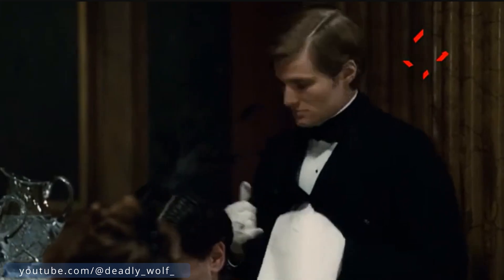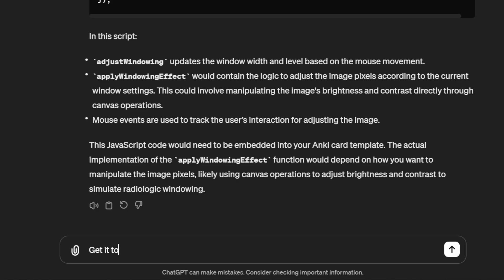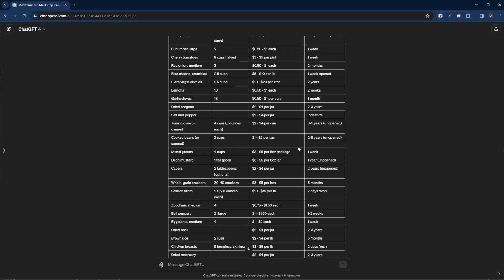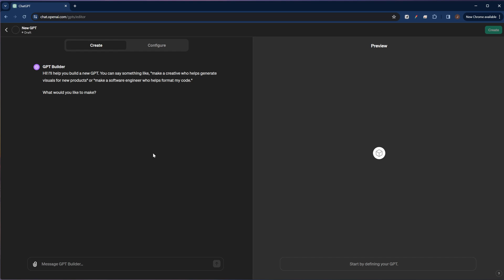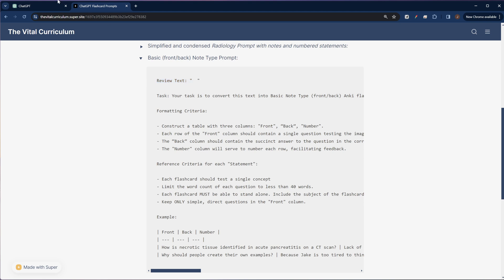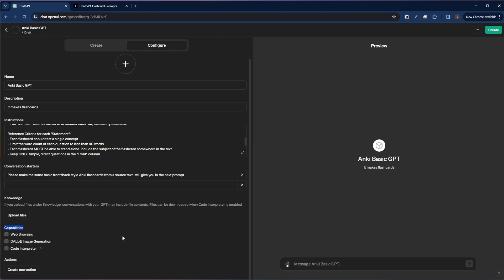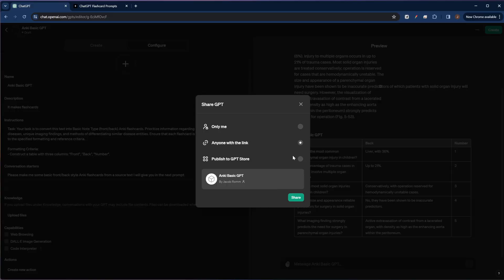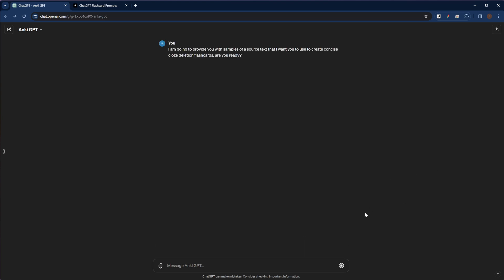Unlock SUPER high quality flashcards (Updated Method)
This video was meant to be published ages ago. Sorry for the delay.  Custom GPT's are pretty much the only way I use ChatGPT these days.  Especially for any kind of recurring task or projects.  They fix so many of the issues that frustrated me with my older flashcard making methods.

Custom GPT links:
[This GPT makes Front/Back basic cards]
[This GPT makes cloze deletion flashcards with a notes section for extra details in the source text; notes may be blank if no extra details are present]

💙 Support my antics (and help me build more tools!)